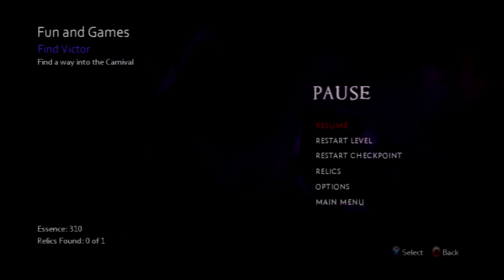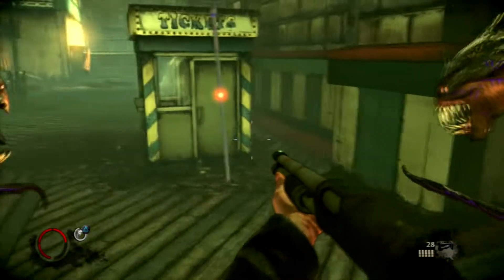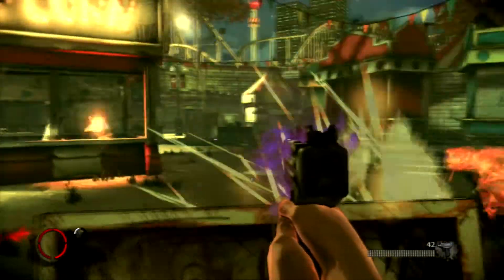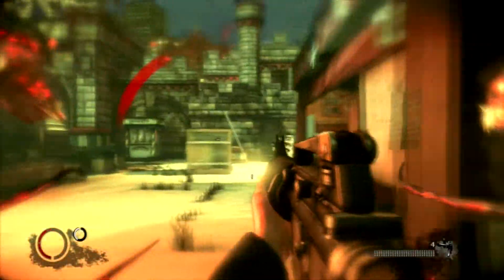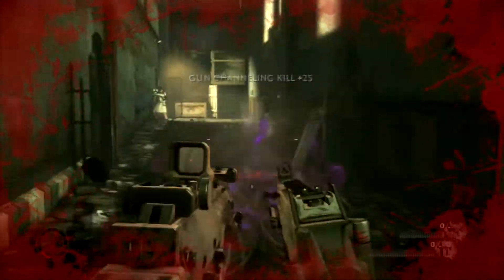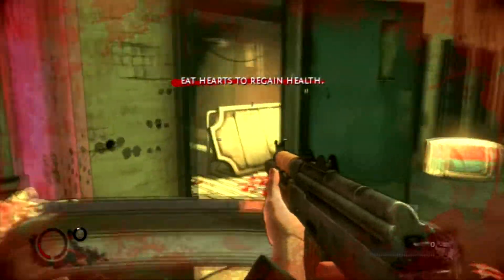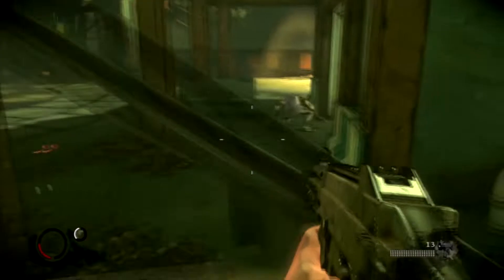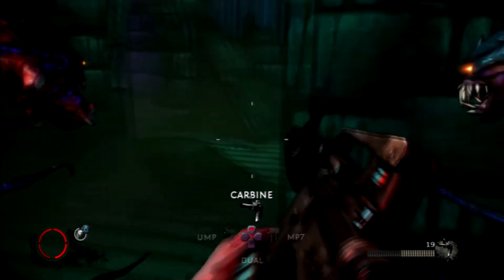The Darkness 2 Don Difficulty Level 8: Fun And Games